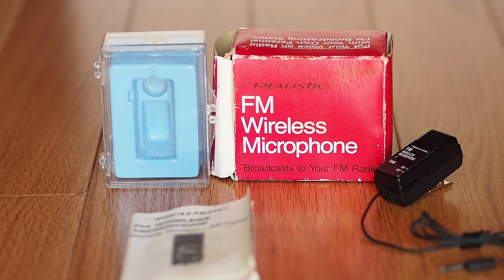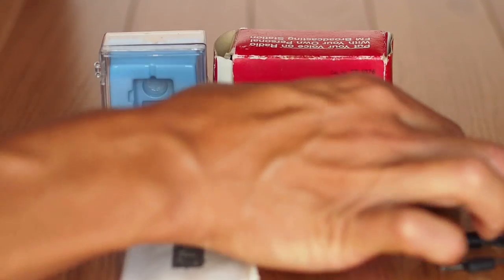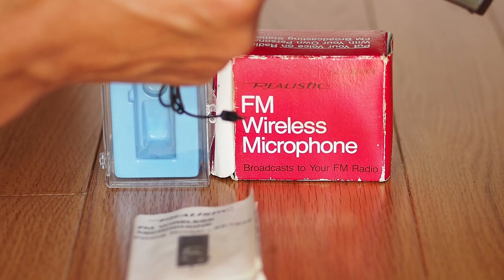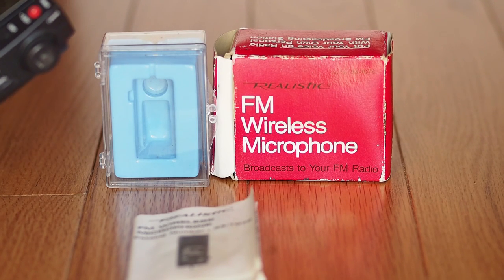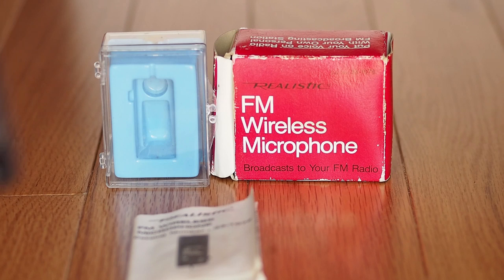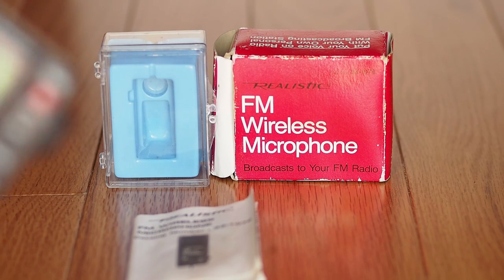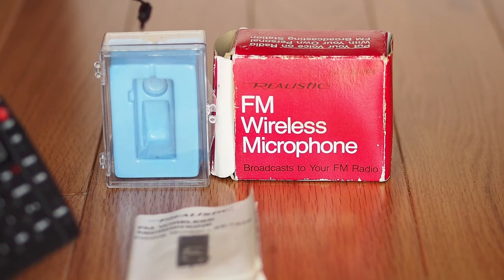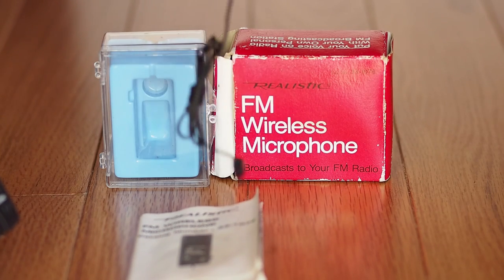Realistic FM wireless microphone 33-1076